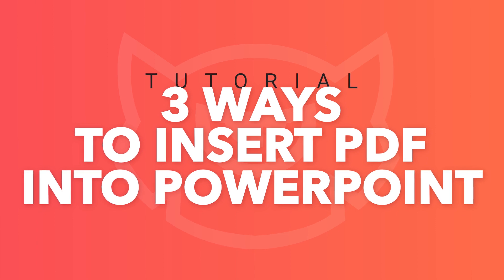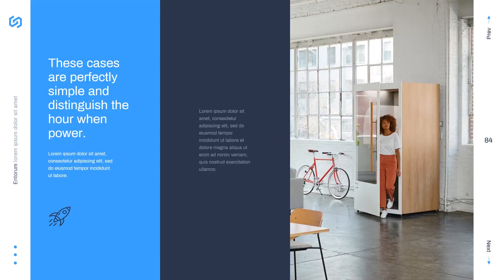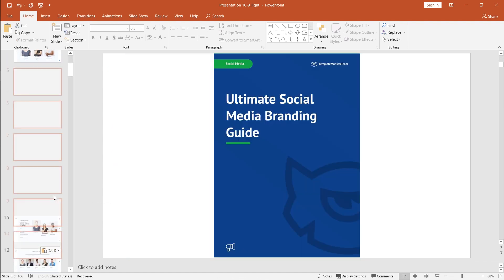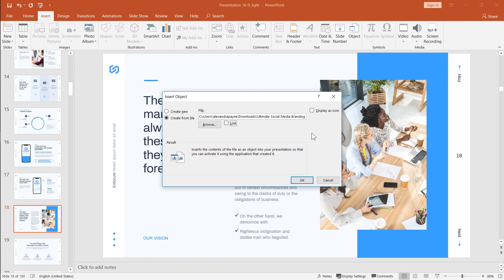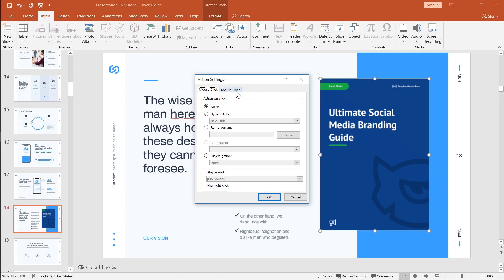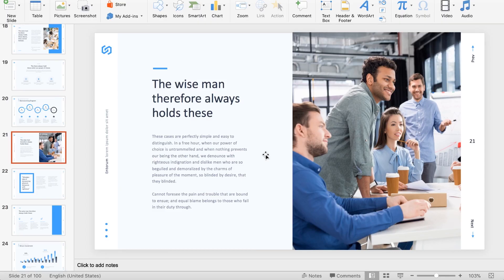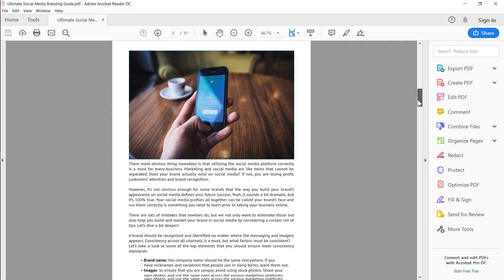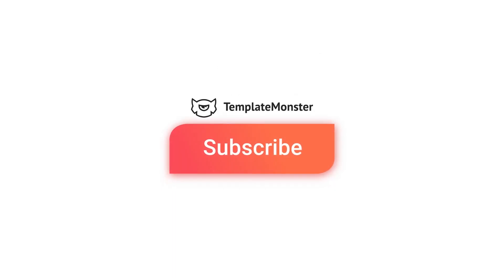How to Insert PDF into PowerPoint: 3 Easy Ways (Windows and Mac). PowerPoint 2019. TemplateMonster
Learn how you can easily embed a PDF document into your PPTX presentation. These are 3 easy ways that don't require any additional software or any specific skills. In this video, PowerPoint 2019 is used, but you can apply a similar workflow to any version of this software.

⏰Timestamps:
00:00 Intro

1:46 - Convert PDF into PowerPoint and insert the needed pages as slides

3:28 - (Windows) Insert PDF document and open it from a Slide Show mode

7:49 - (Mac) Insert PDF document and open it from a Slide Show mod

8:40 - Embed a page as a screenshot